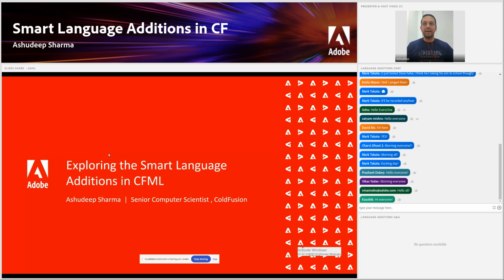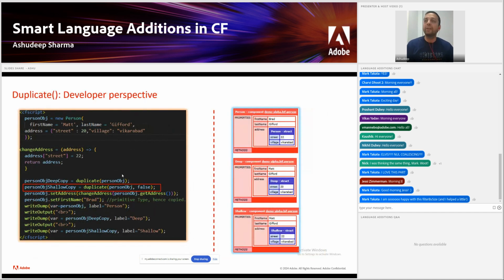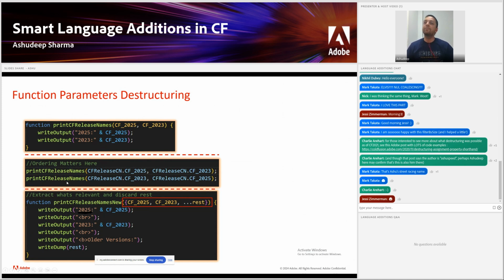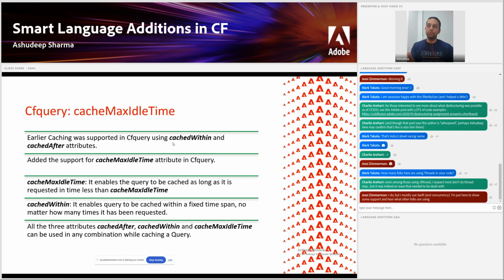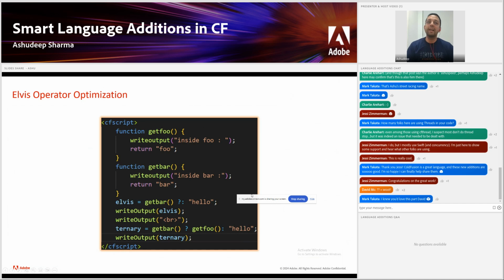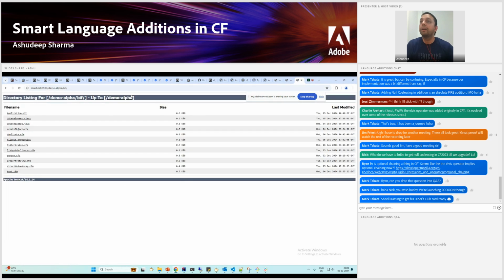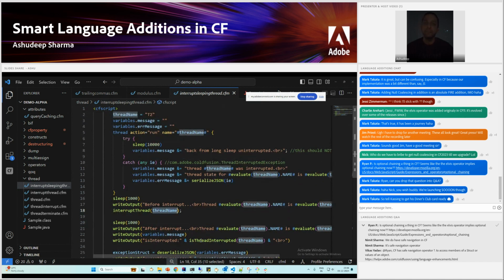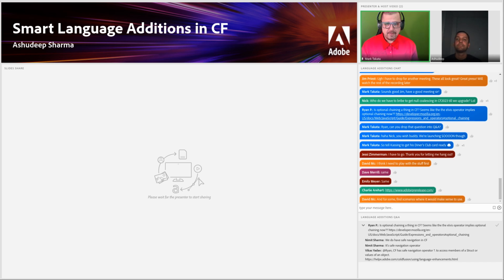Smart language additions in ColdFusion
Code more efficiently and do more with less! Explore the many language goodies in ColdFusion 2025 and learn how CFML will give you the much-needed cutting edge.